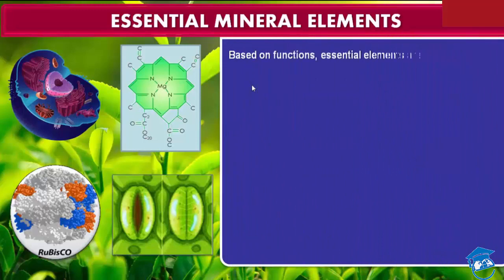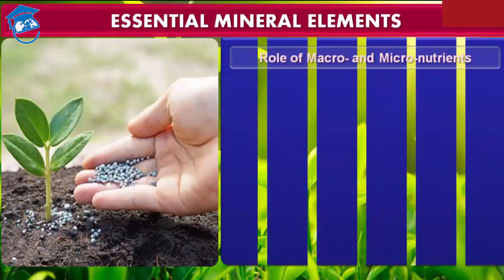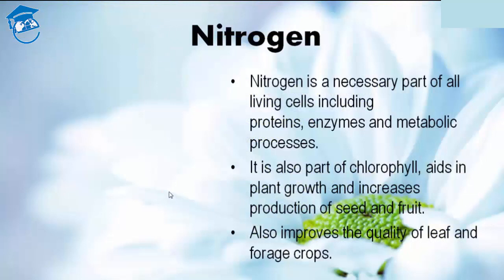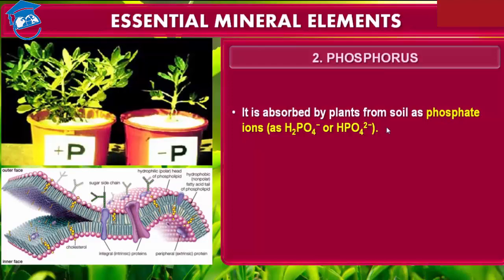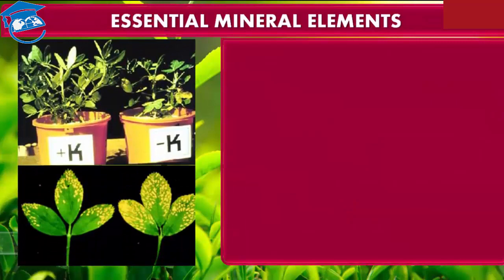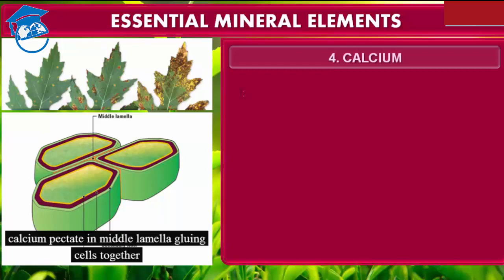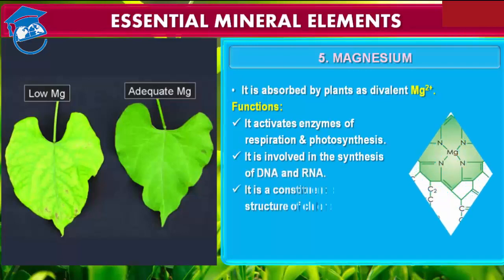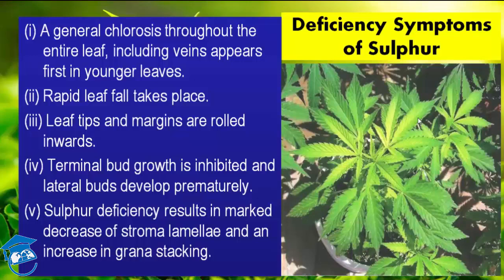The Essential Nutrients & Its Categories | Detailed Overview | Section 3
Mineral Nutrition | The Essential Nutrients & Its Categories | Detailed Overview | Section 3;

Mineral Nutrition (Contd..)

Topics Covered :

   - Essential Nutrients & Its Categories
   - Role of Macro and Micro Nutrients
   - Macro Nutrients in detail